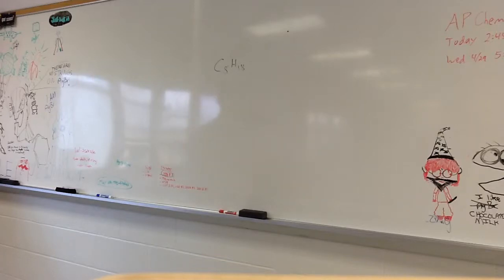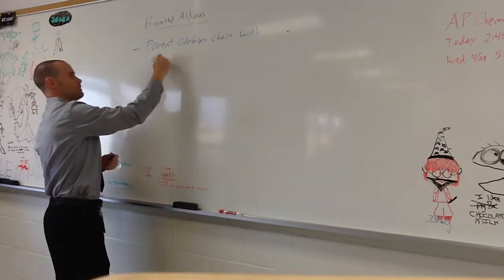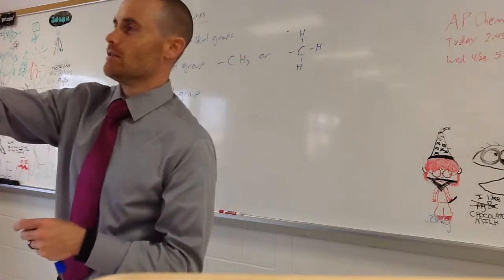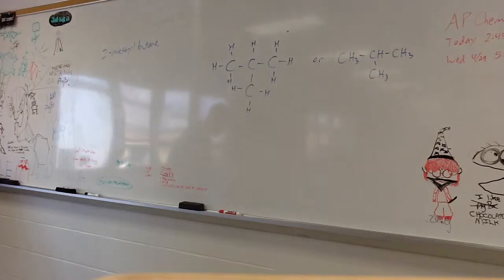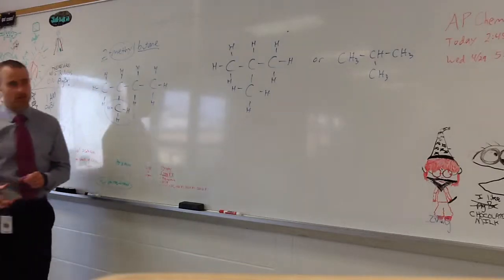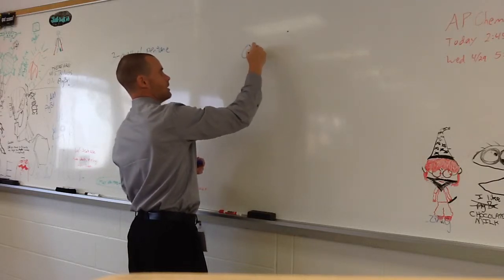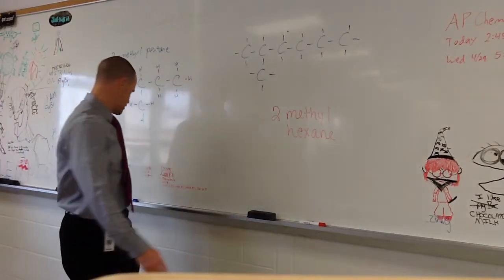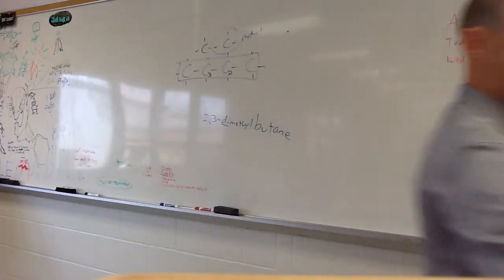4/23/15 chem per 2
Drawing and naming branched alkanes